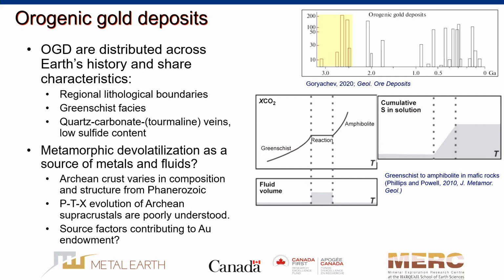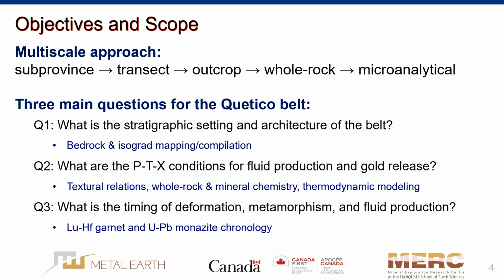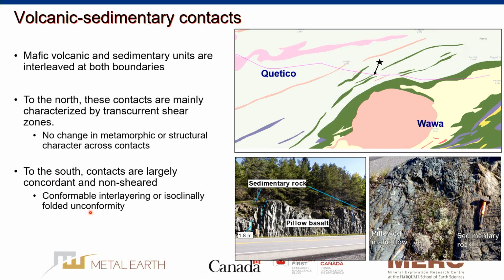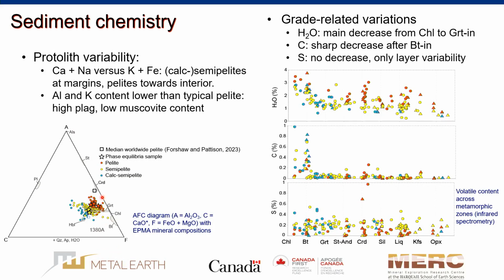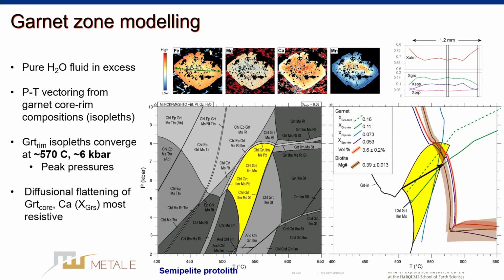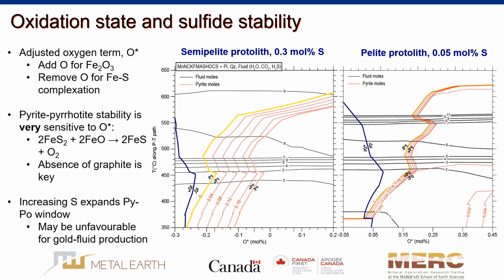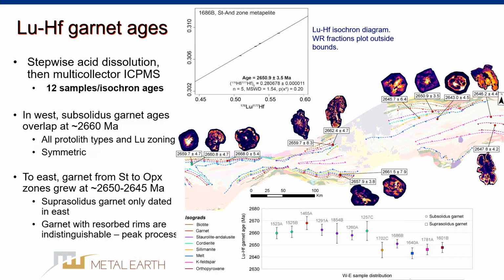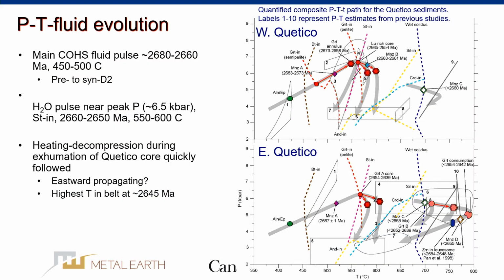Adrian Rehm: Tectonometamorphic and gold fluid evolution of the Quetico metasedimentary belt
Full title: Tectonometamorphic and gold-fluid evolution of the Quetico metasedimentary belt. Presented at the Metal Earth scientific meetings, February 27, 2026, Toronto, Canada.